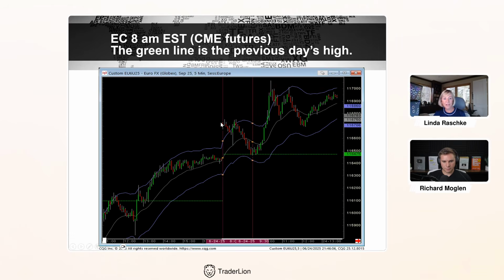Why Systematic Trading Teaches You What Price Actually Does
Most traders skip mechanical systems because they want flexibility. Linda Raschke argues that skipping them is exactly why so many traders never develop a real understanding of price.

In this clip, Linda breaks down short-term volatility trading systems and makes a case that goes beyond whether you trade mechanically or discretionarily. Studying systematic approaches, she explains, forces you to confront the actual rules of price behavior — patterns that repeat, edges that erode, and market dynamics that hold up across decades. Whether you ever execute a single mechanical trade or not, building and studying systems teaches you things discretionary screen time simply cannot.

What you'll learn:
— Why systematic trading is one of the deepest educational tools available to any trader
— How short-term volatility systems reveal the structure of price movement
— The difference between what traders think drives markets and what the rules of price actually show
— Why Linda believes every serious trader should study mechanical systems even if they trade discretionarily
— How systematic thinking sharpens your decision-making when you do act with discretion

This clip reframes how you think about trading education. Systems aren't just for quants — they're a lens for understanding what price does and why. Linda distills decades of professional experience into a clear argument for why this work matters at every level.

Linda Raschke has traded professionally for over four decades and is recognized as one of the most respected technical traders of her generation, featured in Jack Schwager's Market Wizards series.